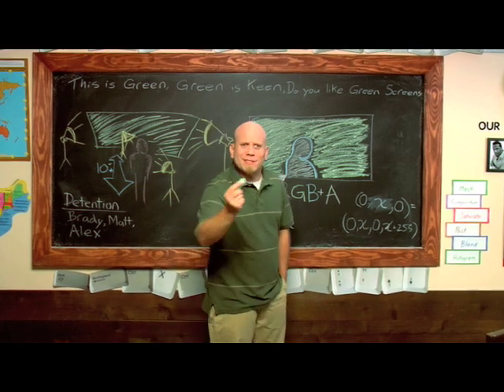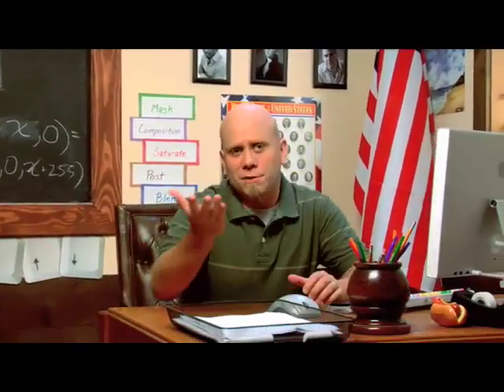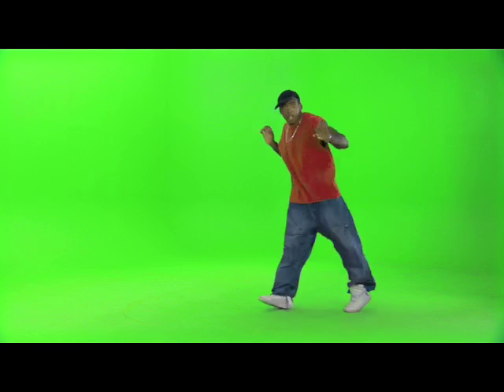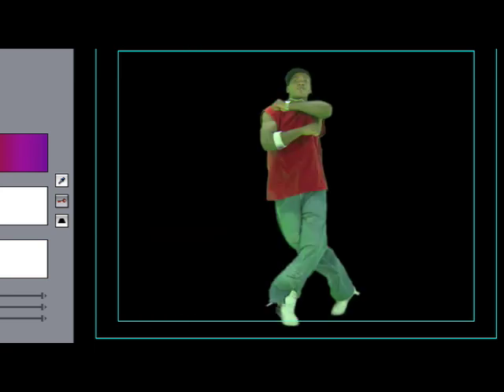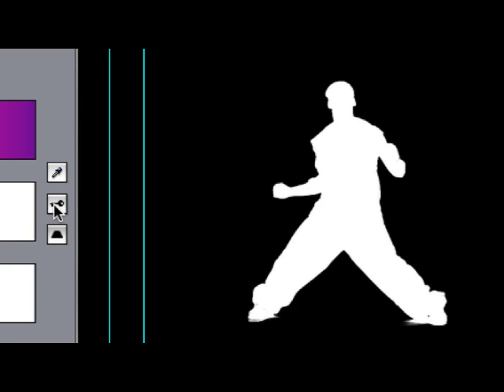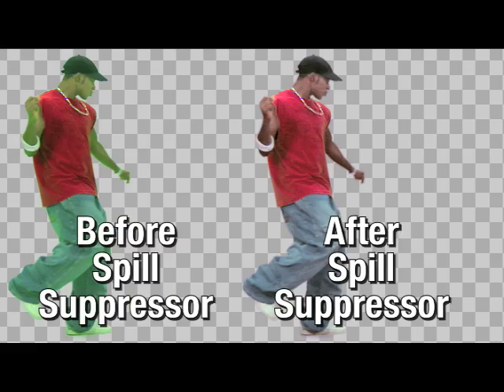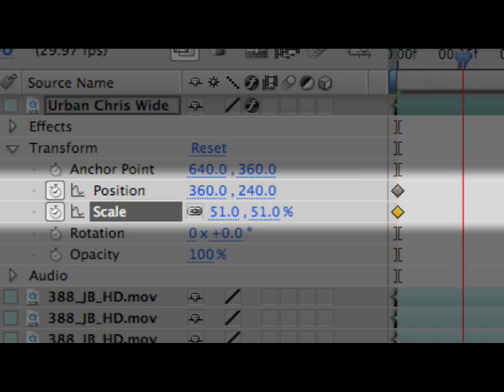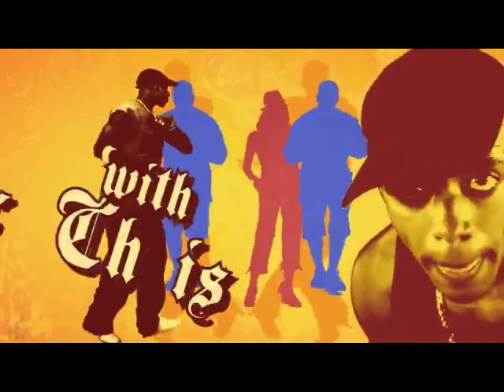Cutting Class - Ep05 - Unlocking Keys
A look at chroma keying and some things that it allows you to do in the edit bay.